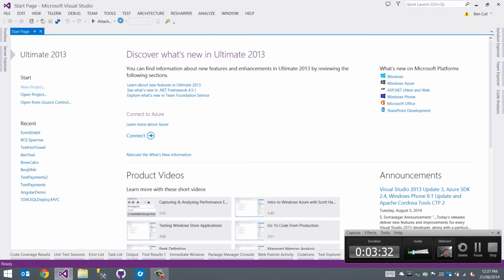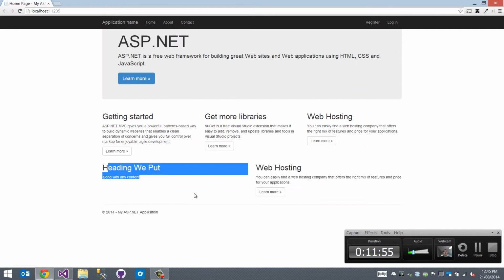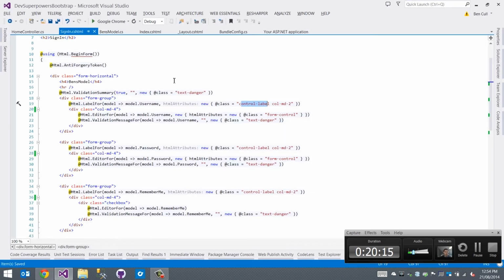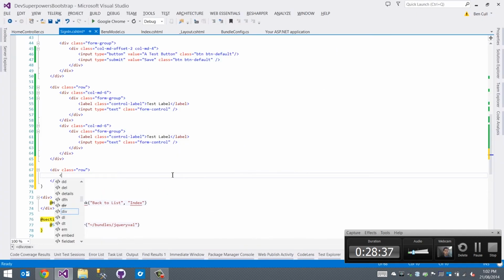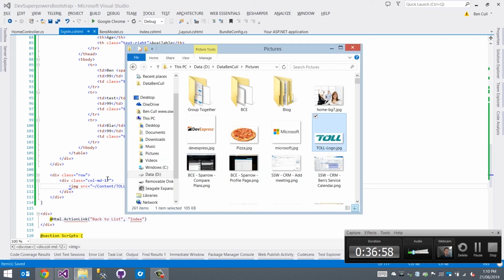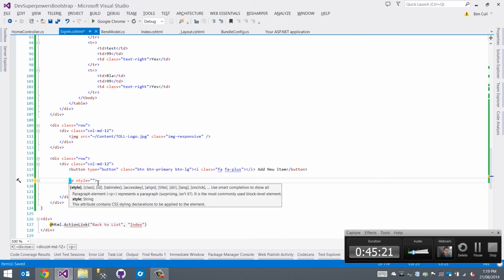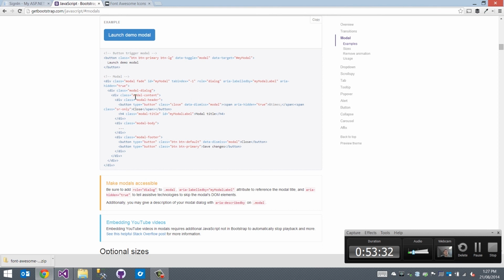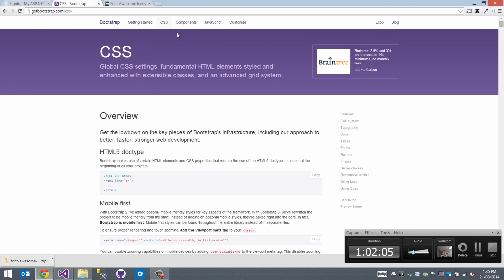How to Use Twitter Bootstrap | Dev SuperPowers Episode #4 | Ben Cull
Bootstrap is a sleek, intuitive, and powerful mobile first front-end framework for faster and easier web development. Join Ben as he shows you how easy it is to make use of the framework, and step beyond the "just another bootstrap site" look and feel.